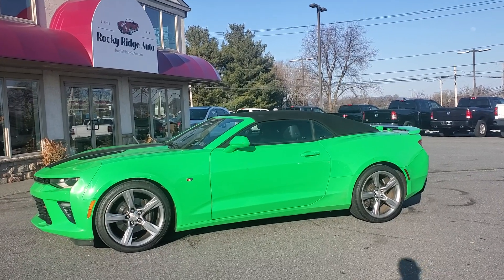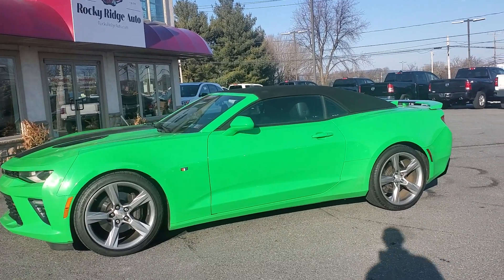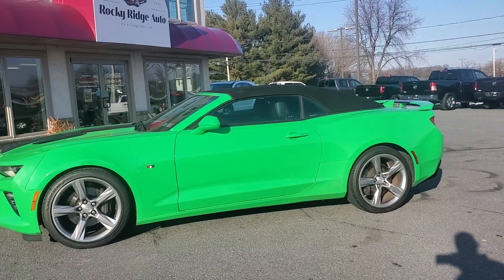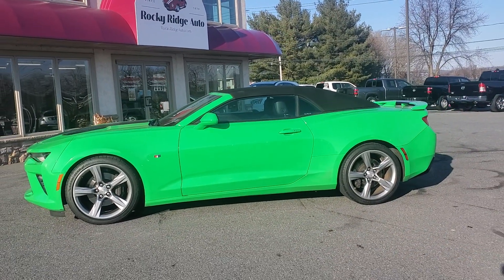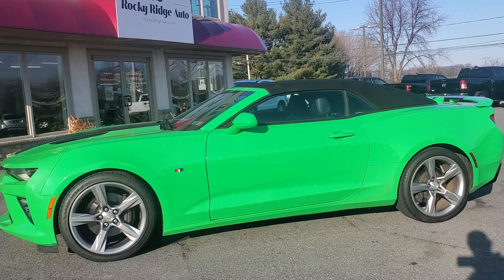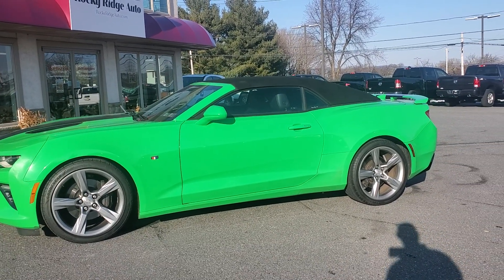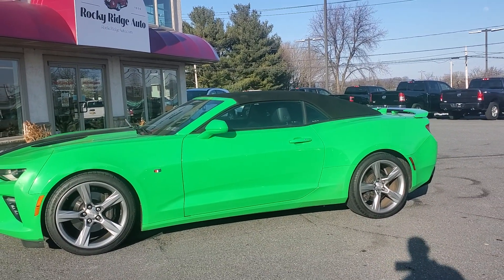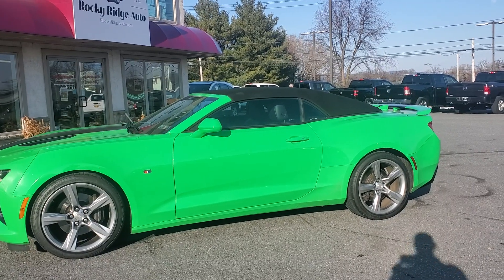2017 Camaro 2SS how to lower convertible top with remote easy trick 😀❤🤙🚘🔹️🔹️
tricks hacks for your Chevy camaro convertible top remote how to lower it